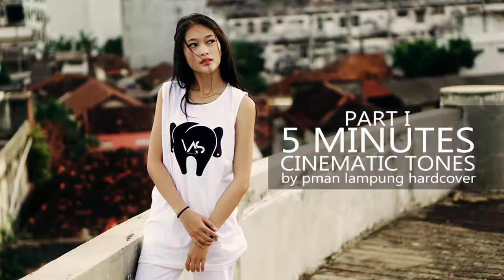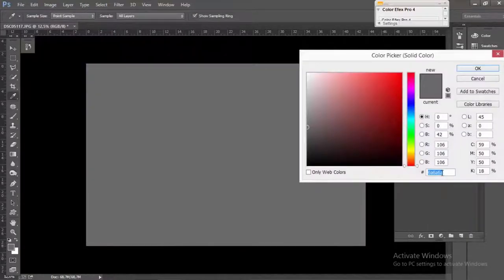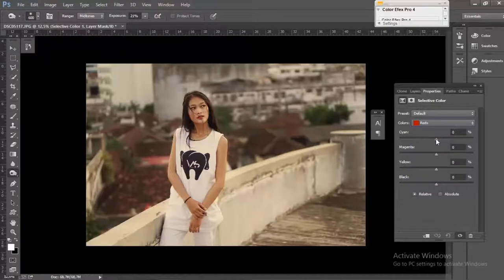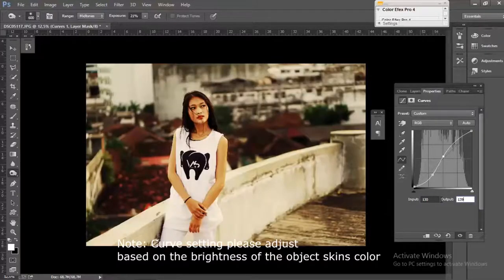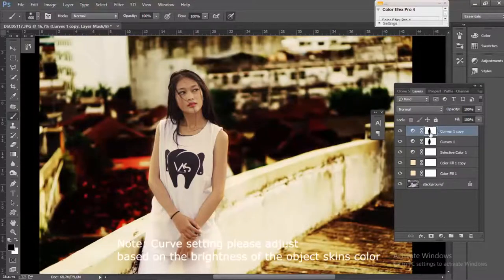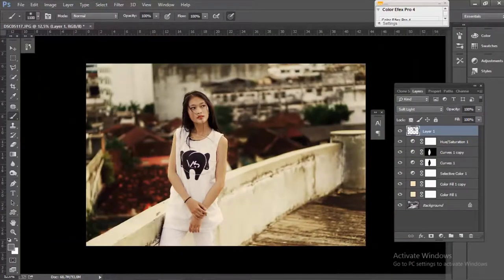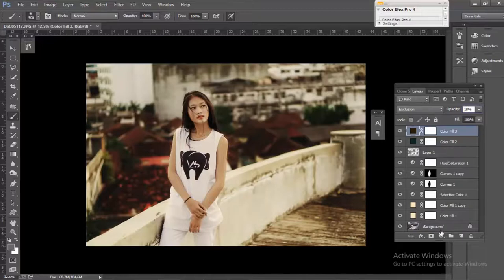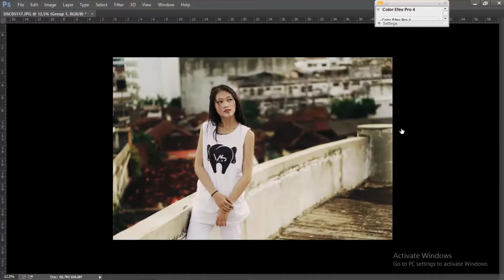PHOTOSHOP TUTORIAL : 5 MINUTES COLORING CINEMATIC TONE PART 1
"By helping each other and sharing with others, will never make you poor" _LHC_